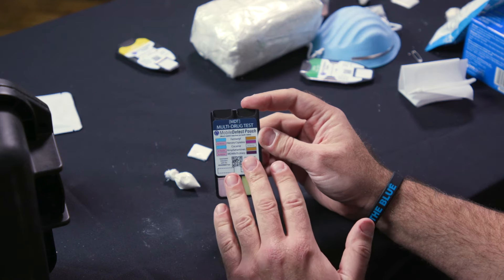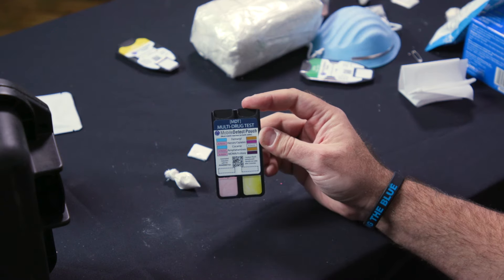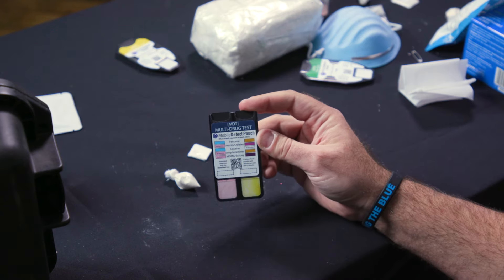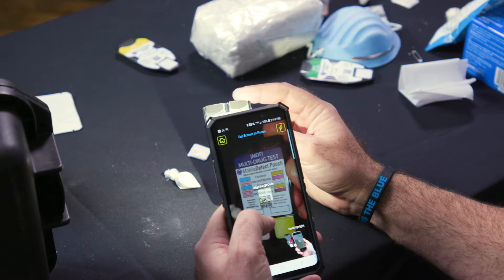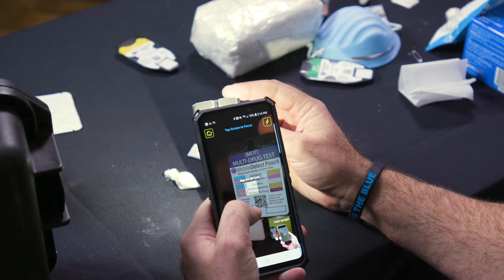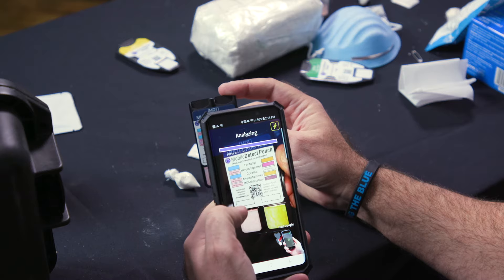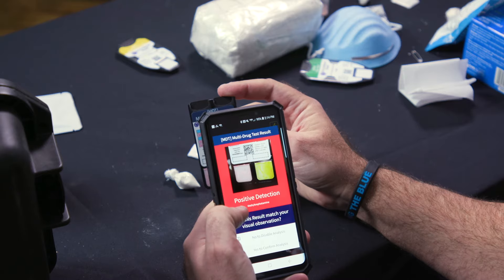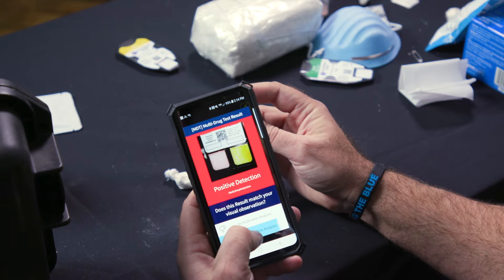Learn How to Run the MobileDetect Multi-Drug Test (MDT) from DetectaChem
In this video, we will go over the procedures for how to successfully run the Multi-Drug Test (MDT).

This test is able to detect several different drugs:
- Fentanyl
- Meth
- Cocaine
- Heroin/Opiates
- MDMA/Ecstasy

to purchase or or more information.